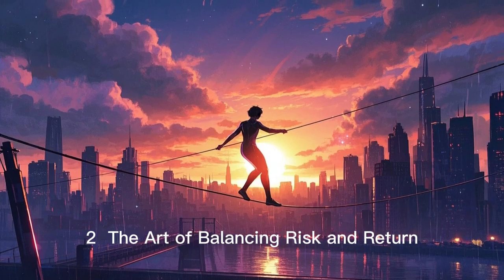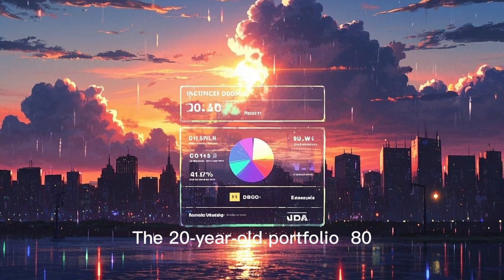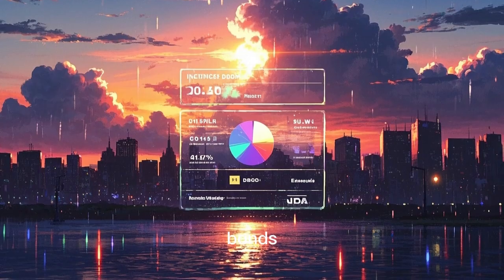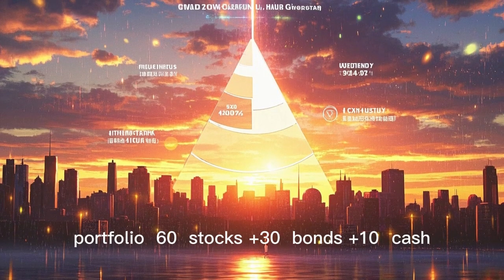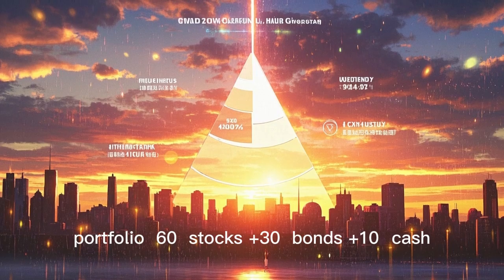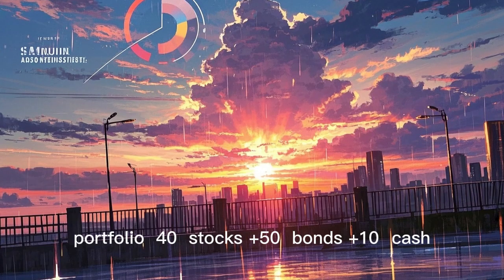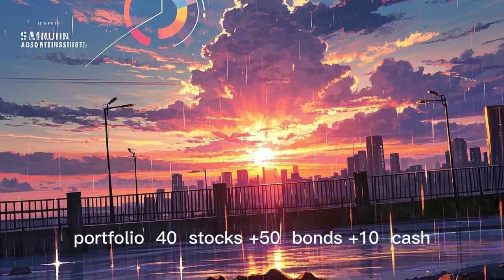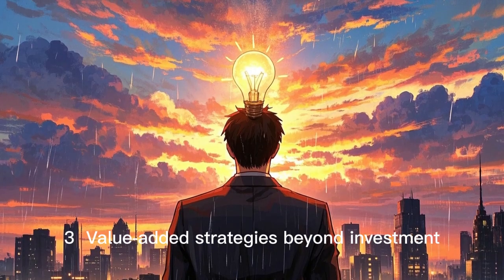How to Start an Investment Journey with $100 A Mi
👗穿搭迷必看合集！📷{播放列表标题}📷"} 📷立刻打开📷

《小王子》：能长期维持下去的感情，不在于很强烈的爱，也不在于大量的付出，而是要做到这 3 点